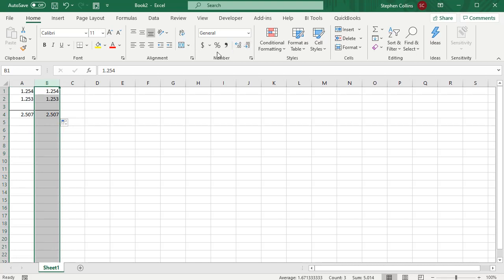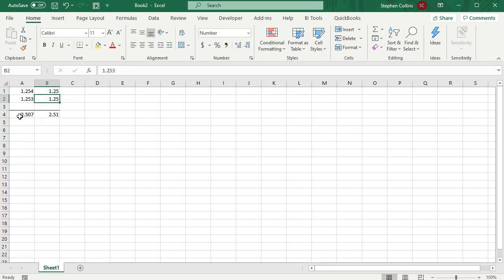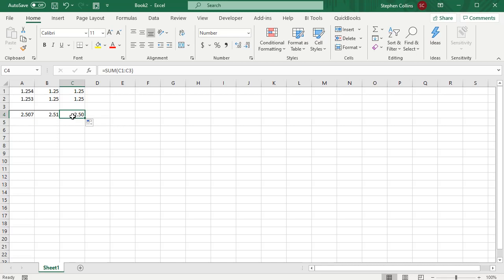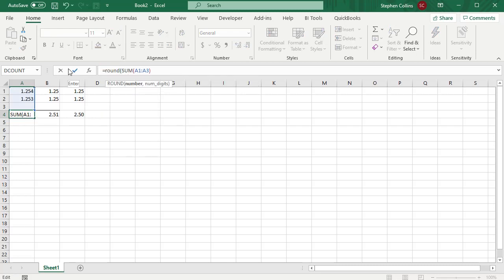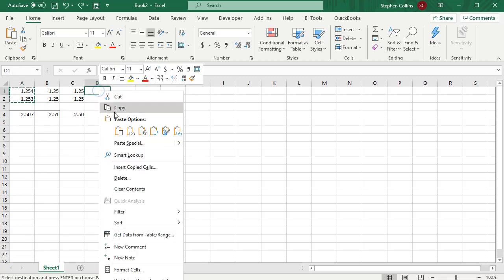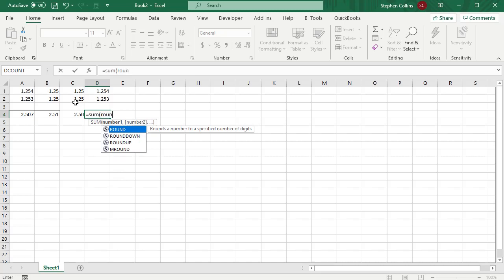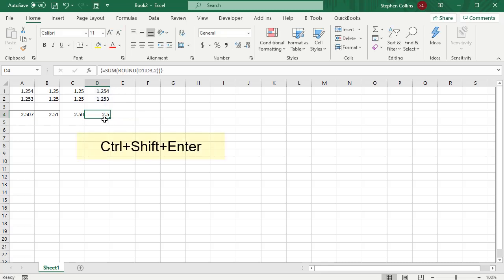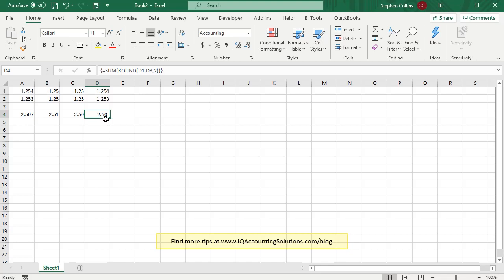Dealing With Rounding Problems in ExcelMicrosoft Excel (Software)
Formatting numbers in Excel only rounds them for display purposes, which can cause problems with totals, which are based on the actual cell contents. Learn ways to use the ROUND function to solve this problem.